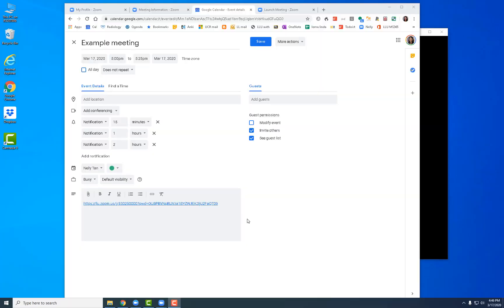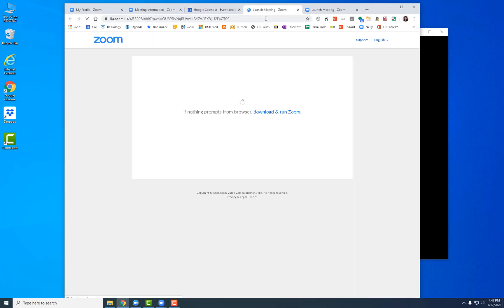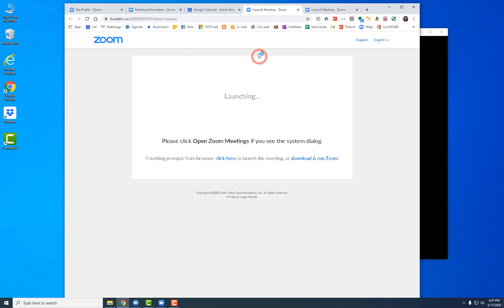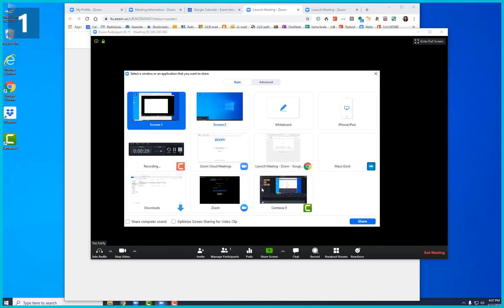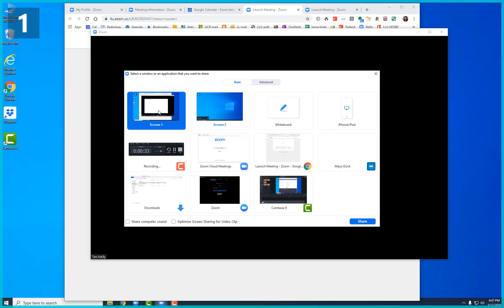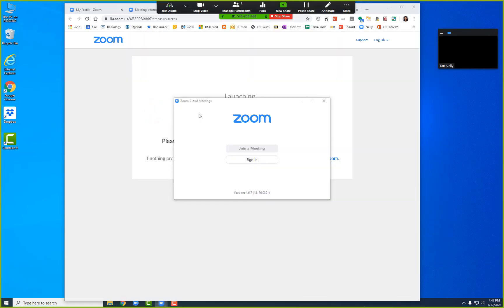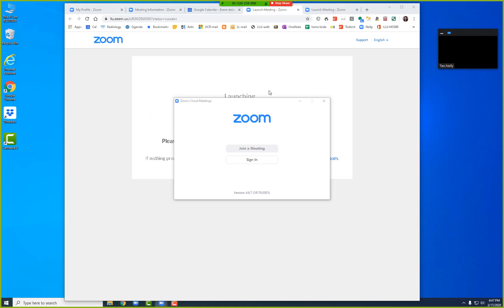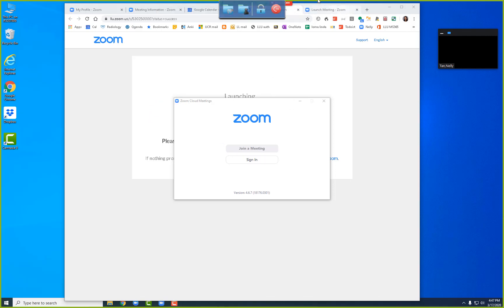How to Share and Unshare Screen on Zoom